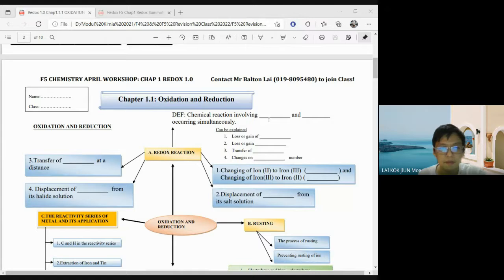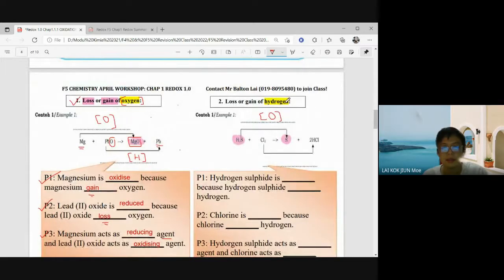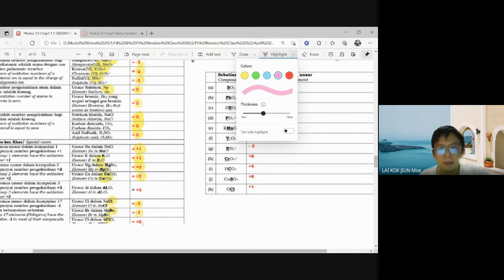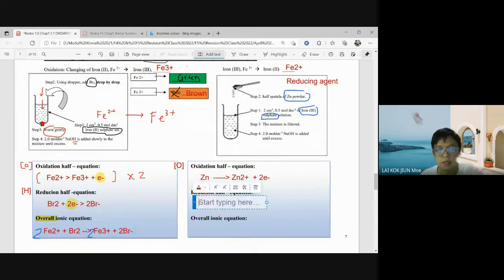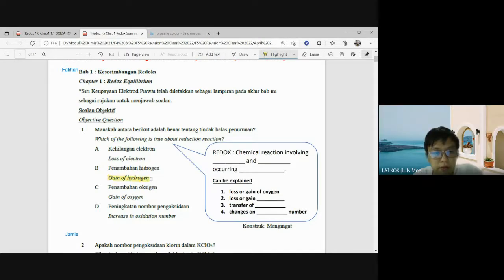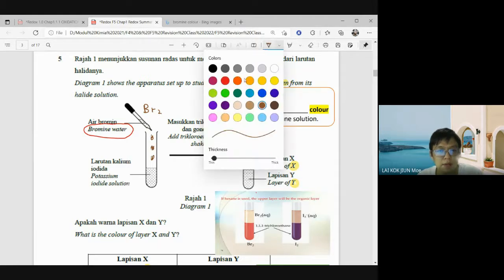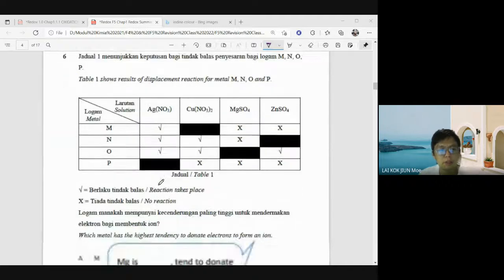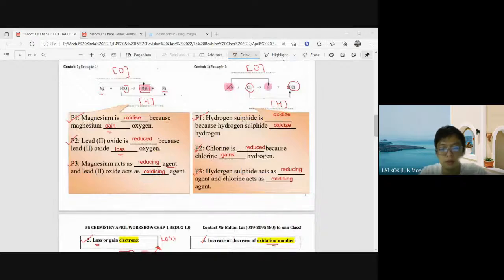1.0 A+ Redox Workshop Recording Video (4 .1. 2022)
SPM F5 CHAP 1 Redox  Lesson 1: Fe2+ to Fe3+